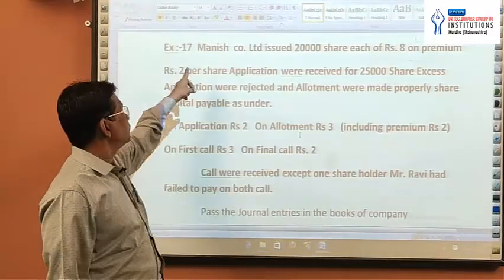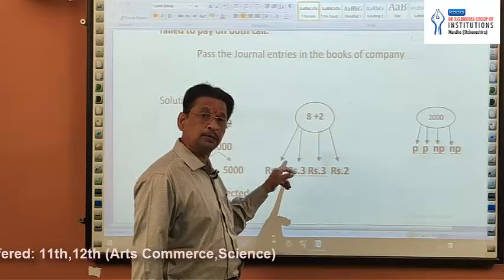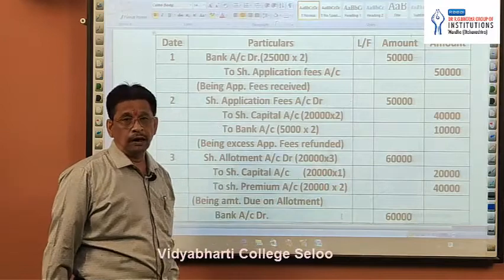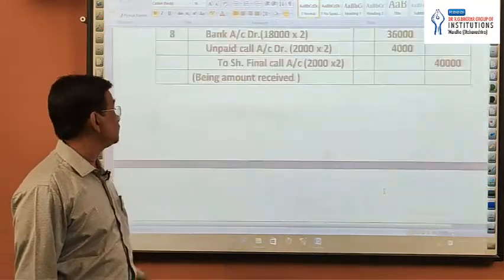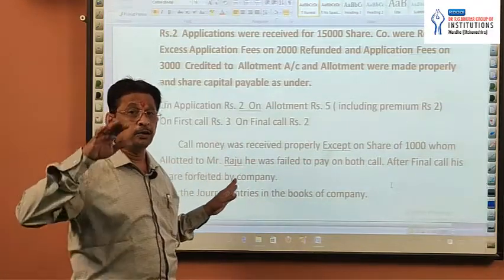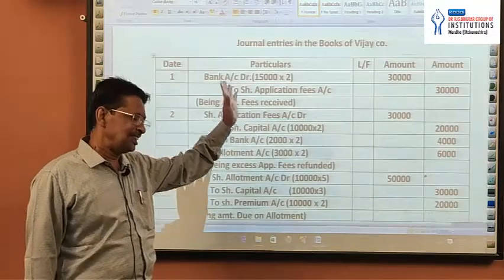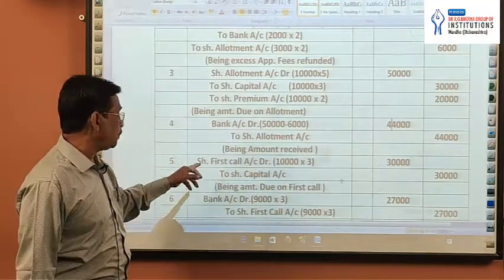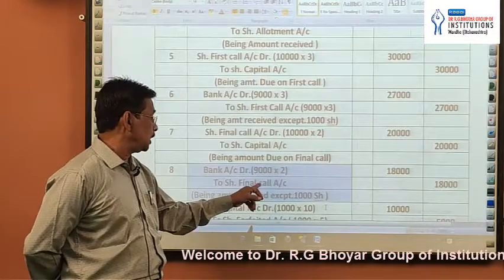XII (Commerce) Book-keeping and Accountancy Part 11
Topic: Issue Share and Debenture
 By
 Dr. Bhaskar Ghaisas
Assistant Professor
Vidyabharti College, Seloo, Dist. Wardha